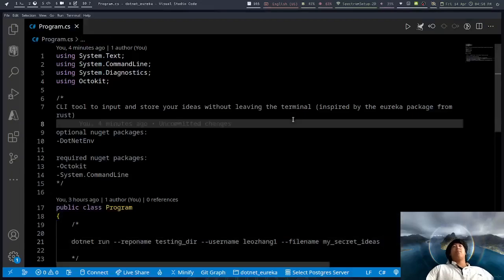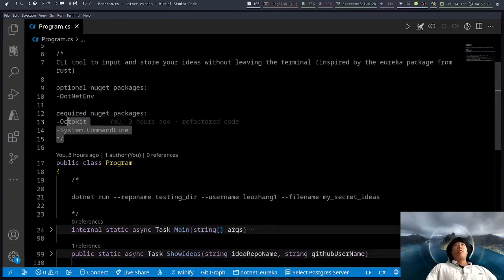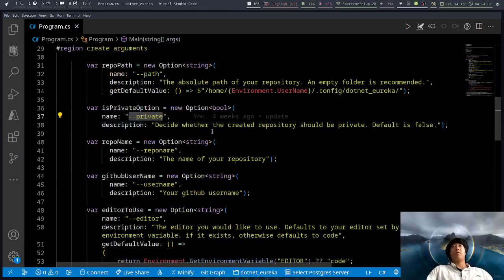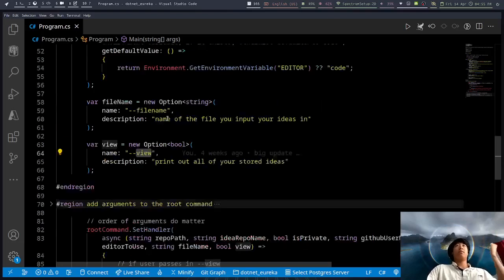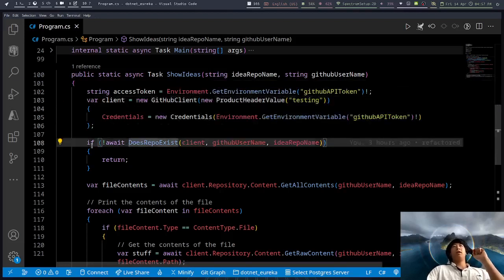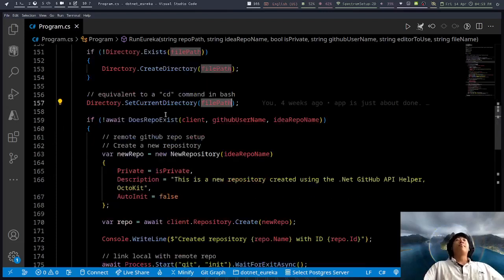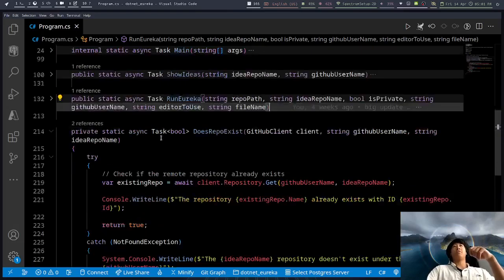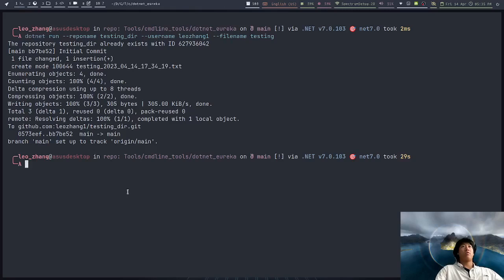dotnet cli note app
This app uses the terminal to open up the text editor of your choice, so that you can quickly jot down your thoughts and, upon saving your work, will automatically push to your github repository.

I will post the source code once youtube verifies me. Its a process.